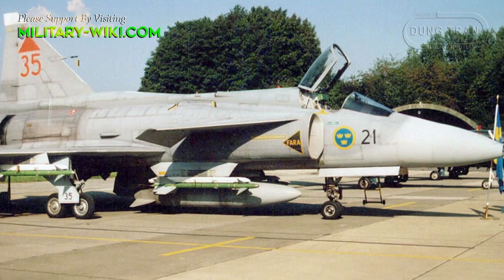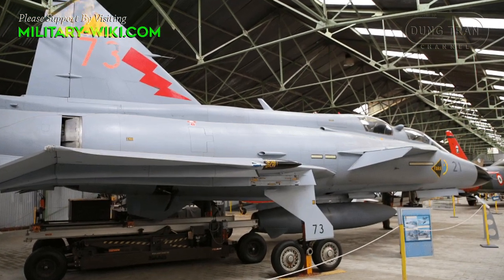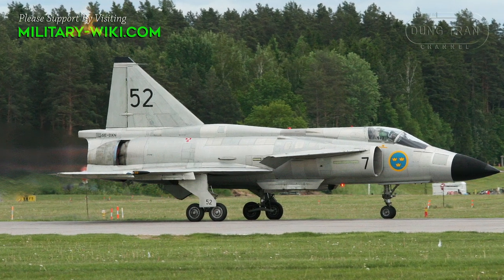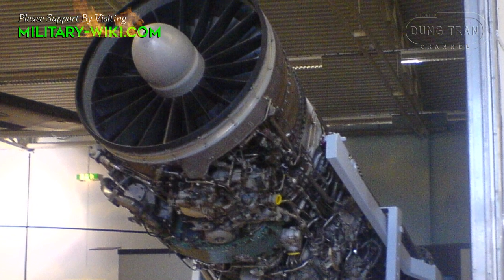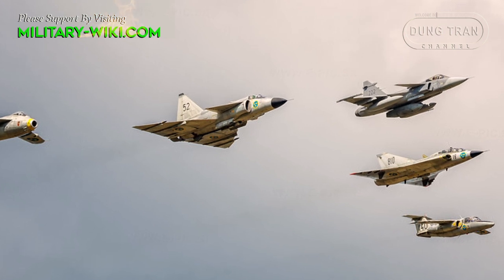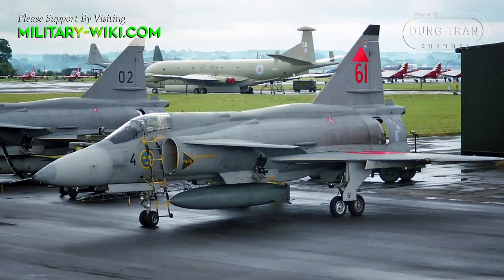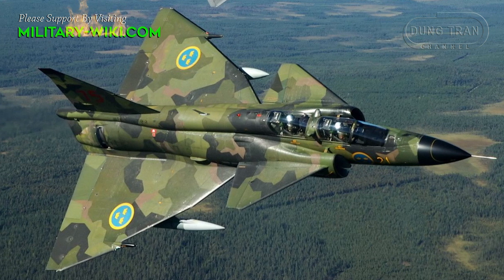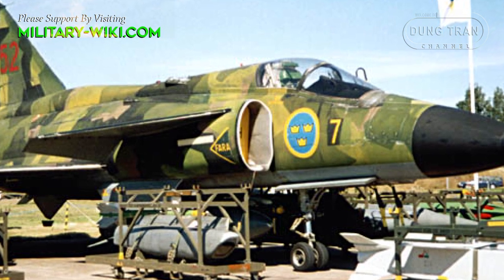SAAB 37 Viggen: Paved The Way For The Super-Maneuverable Fighter Line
The Saab 37 Viggen is a single-engine medium-range multirole fighter built in Sweden between 1970 and 1990 to replace the Saad 32 Lansen. Saab 37 Viggen is considered a design that paved the way for super maneuverable fighters.